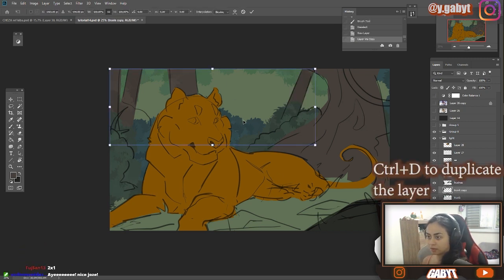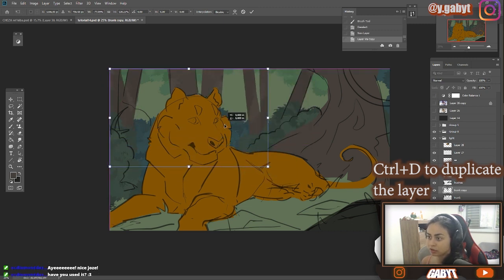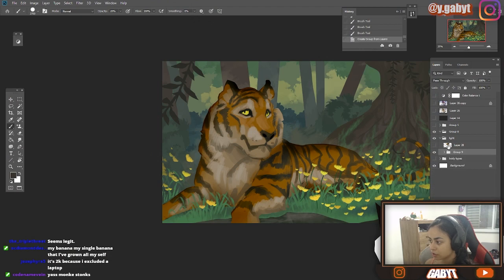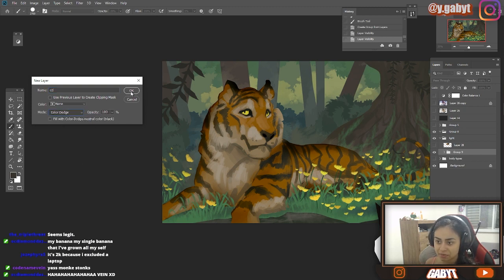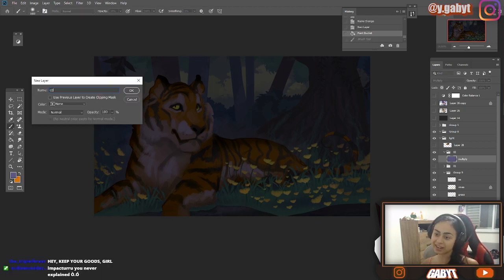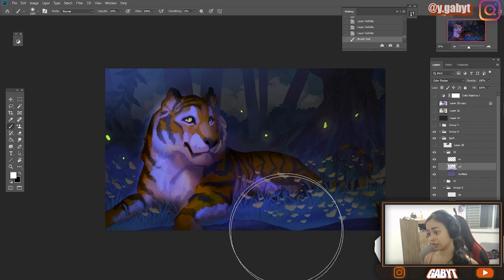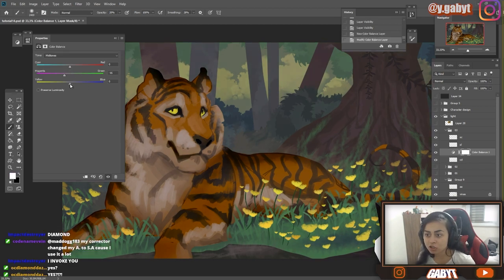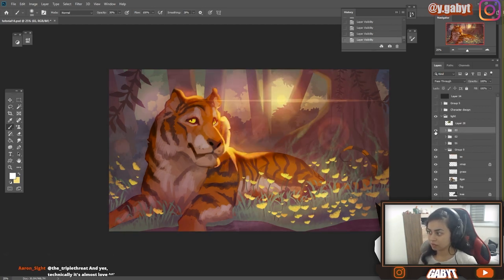LEARN HOW TO PAINT MOOD AND ATMOSPHERE ONCE FOR ALL// LIGHT ART TUTORIAL Step by step for beginners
Hope you enjoy this mood atmosphere ambient light art tutorial and help you in your art journey!

#​arttutorial

some cool people that i admire:
WillD
Neytirix
Clockbirds
Remarin
Nadiaxel
Samdoesart
Par0llel
LavenderTowne
Iku Aldena
Sakimichan